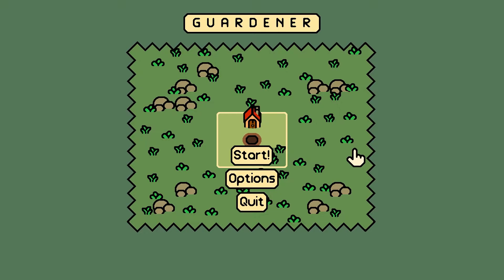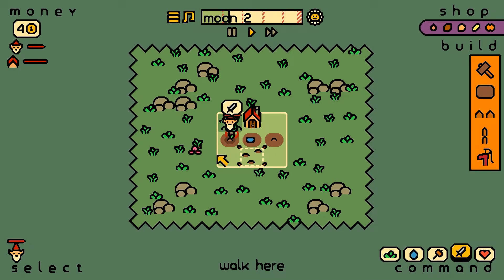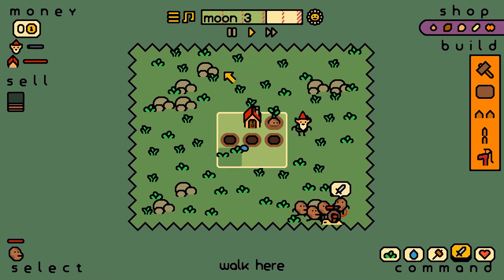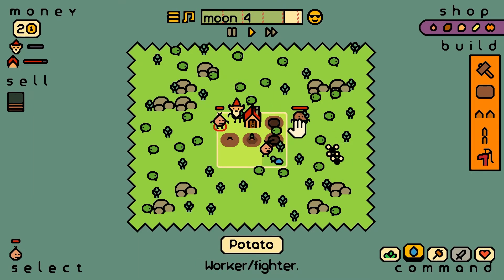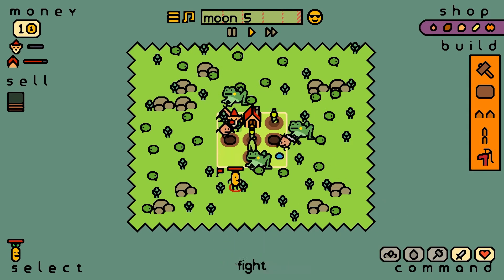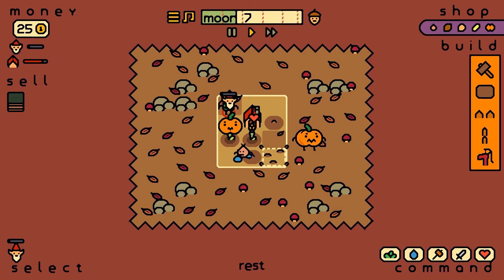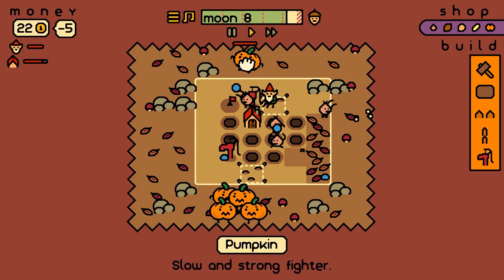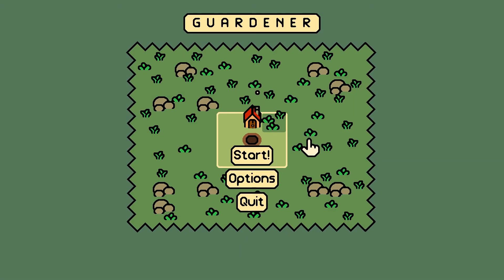Guardener | GamePlay | Let's Try (A Small Arcade Strategy Game)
DEVELOPER: Sokpop Collective
PUBLISHER: Sokpop Collective

An arcade strategy game about defending your garden.

Your garden is under attack! As a garden gnome, you grow and sell various vegetables to create an army. You'll pull out weeds, water plants and fight worms as you go through this year's seasons. Can you survive until winter?

Features
🧅 5 different vegetables to grow.
🍄 8 different types of enemies.
🍂 3 seasons to play through
🏆 Online leaderboards
🎵 Original soundtrack
⏰ ~1-2 hours of playtime